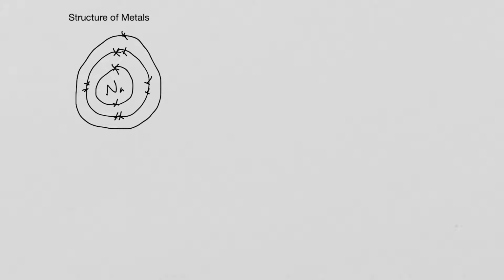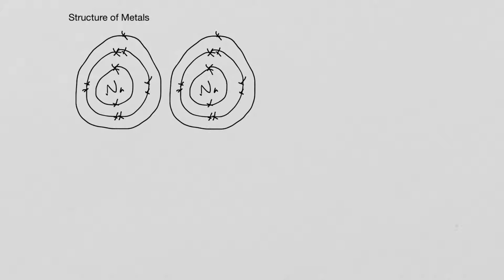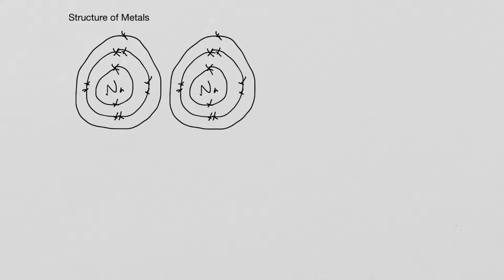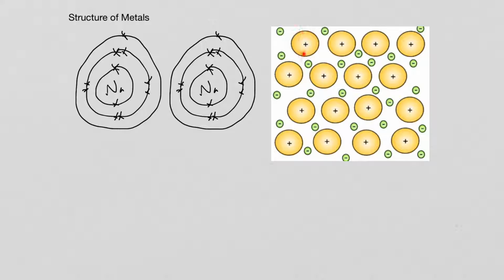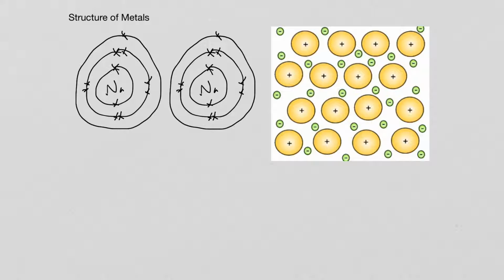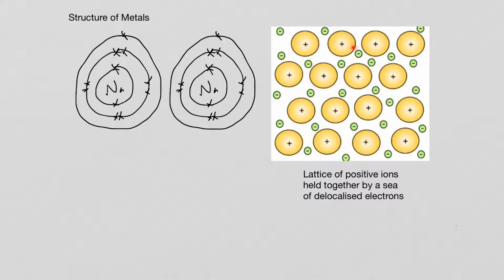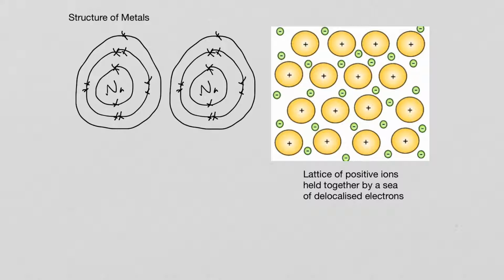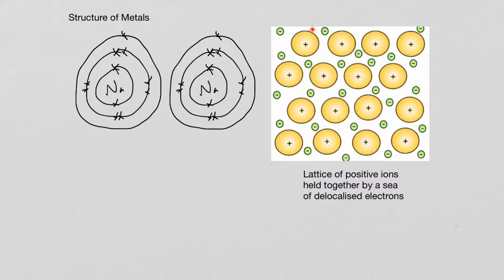Metallic Bonding the basics